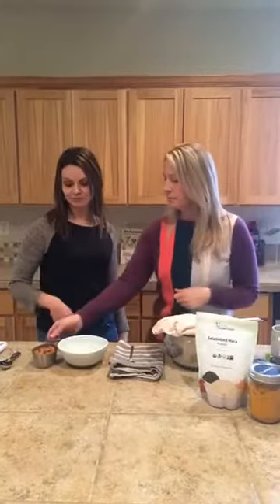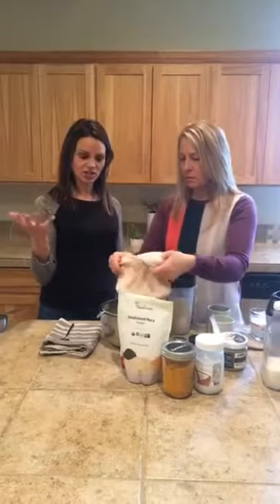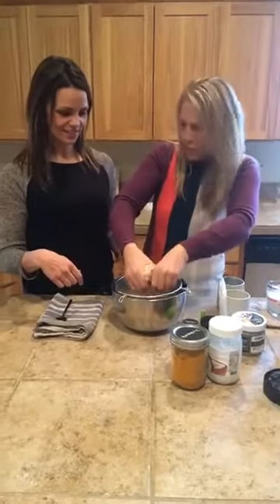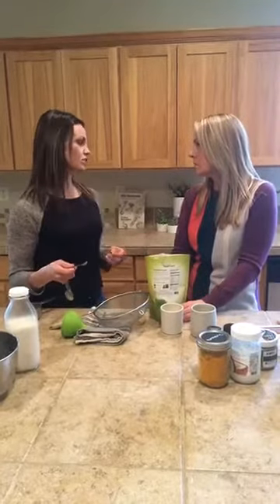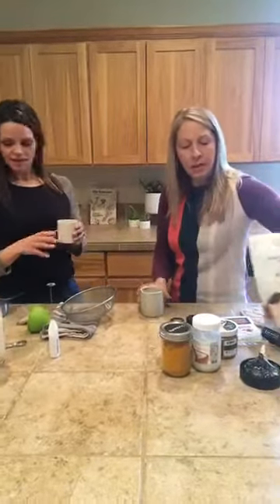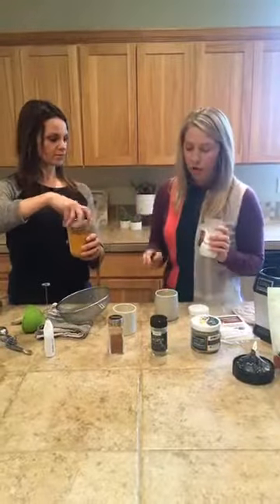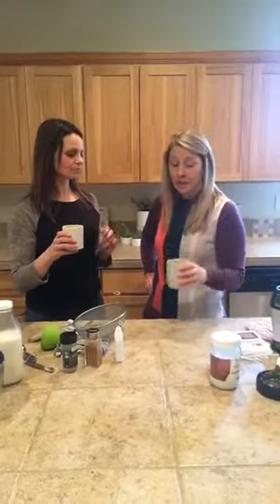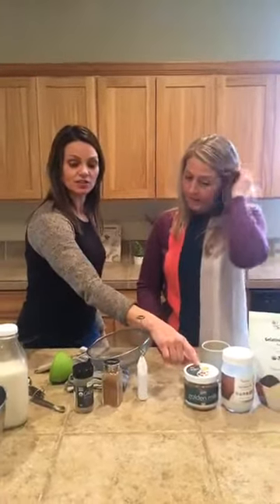How to Make Homemade Maca Almond Milk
Learn about adaptogens and how to make your own homemade adaptogen-infused almond milk!